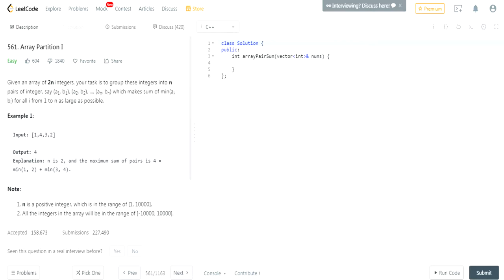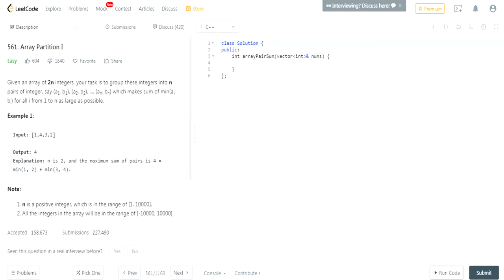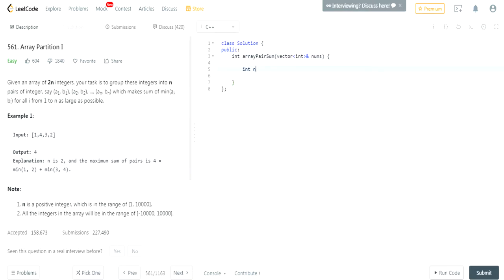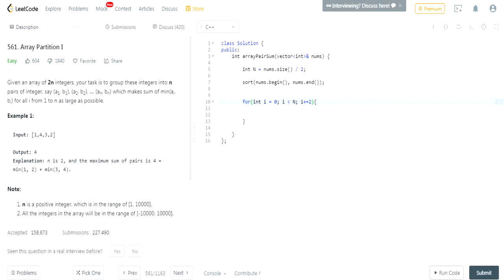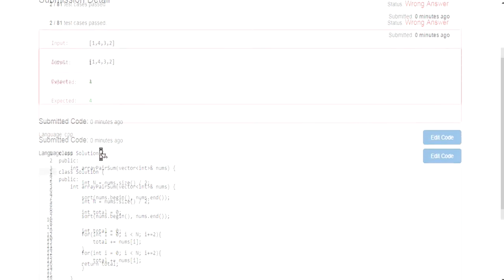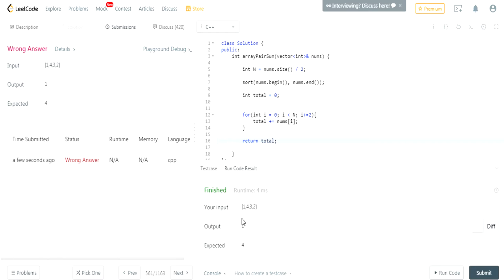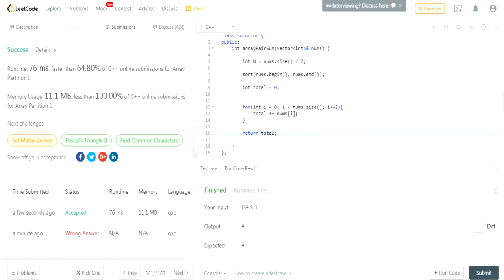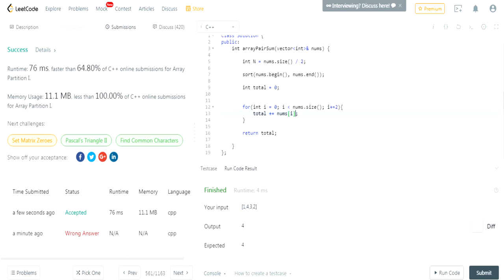LeetCode Algorithms Easy: Array Partition I